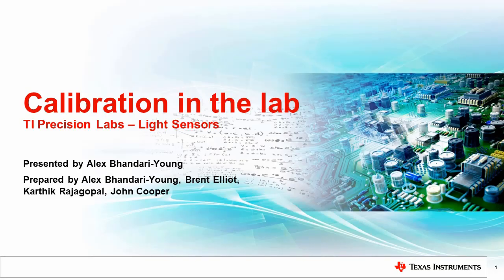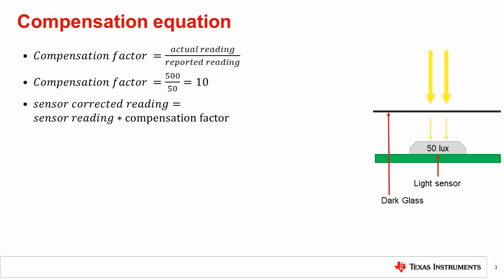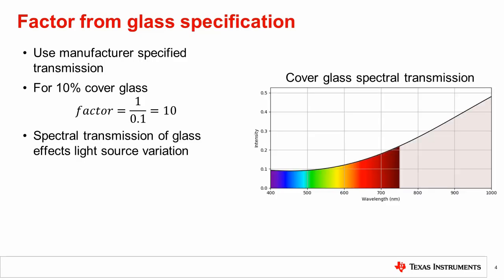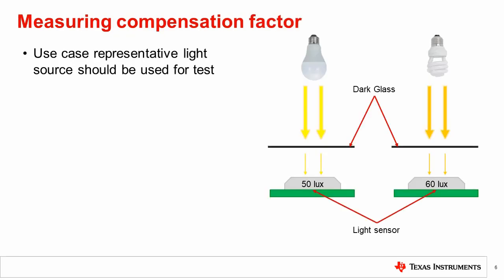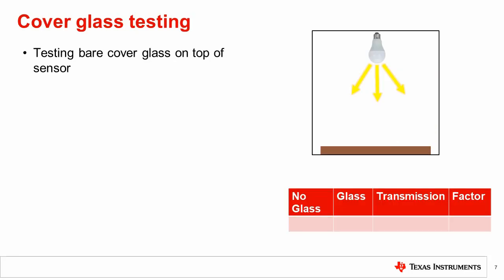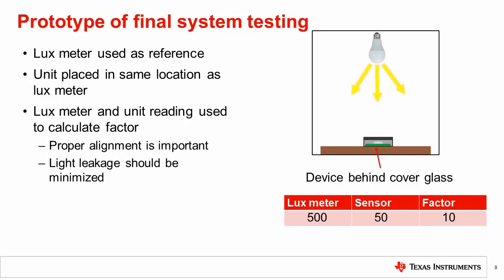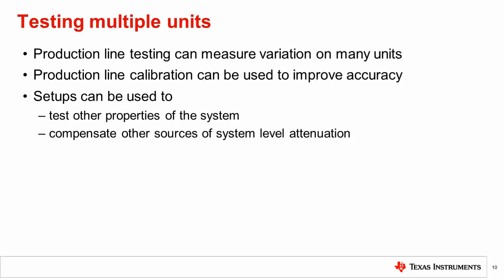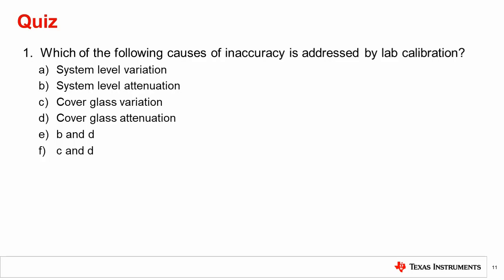Light Sensor Calibration in the Lab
Light sensor integration can significantly effect optical performance and
compensation may be required.  In this video, we will discuss how to
calibrate your system to achieve your system's goals related to light
sensors.